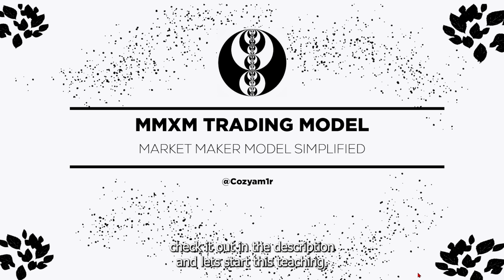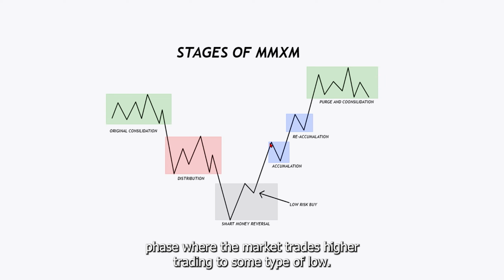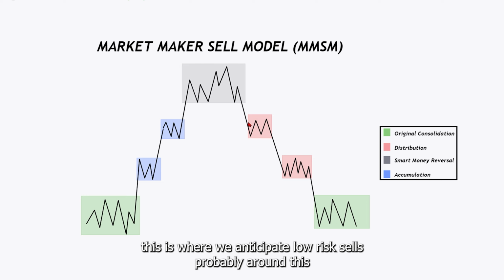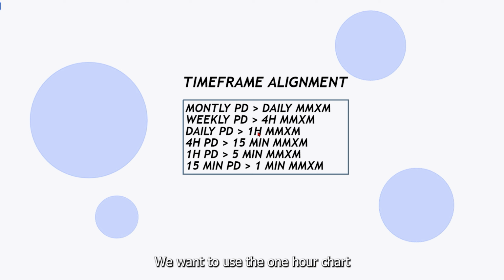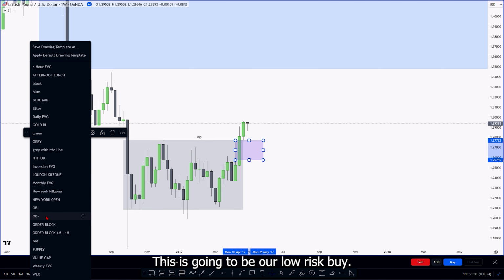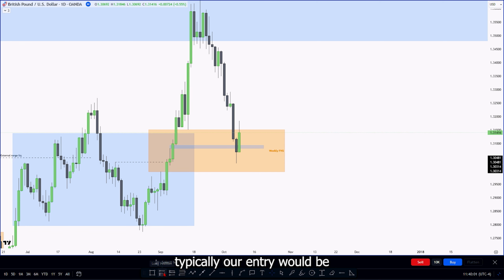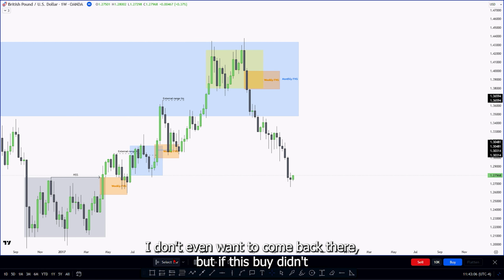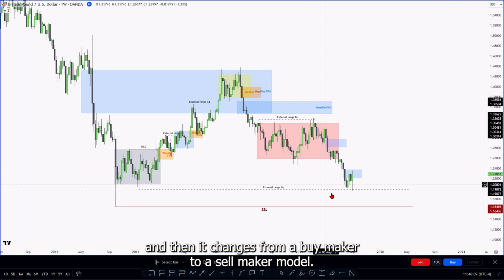The Ultimate 2024 "ICT MMXM MODEL" Guide | Step by Step Guide!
Ever wondered how Market Maker Models work? Let me break it down for you in this video! Discover the logic behind MMXM, smart money order pairing and how to align yourself with it to make profitable trades.